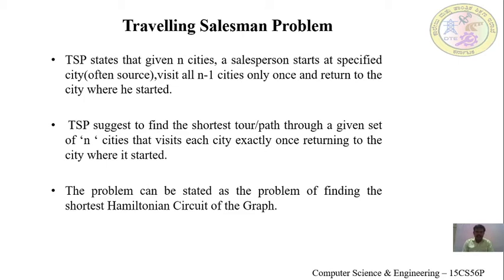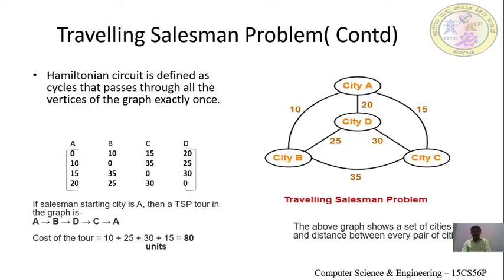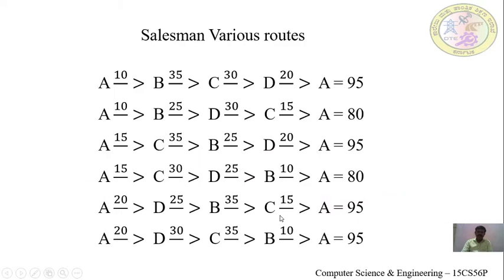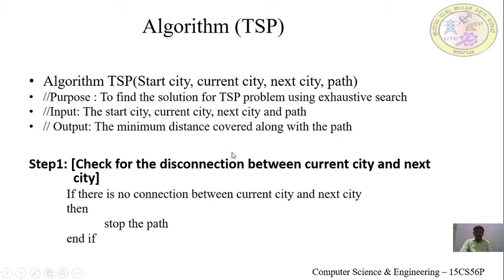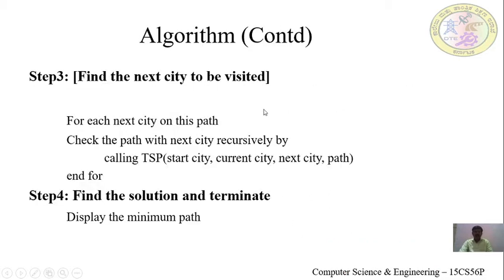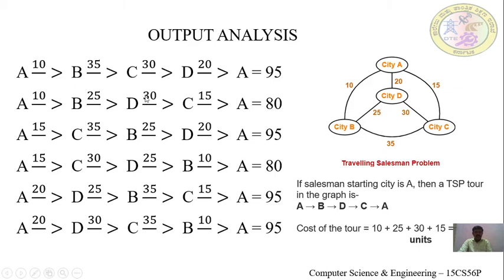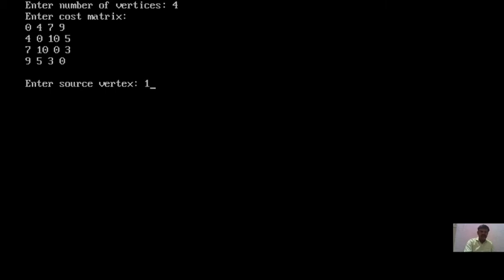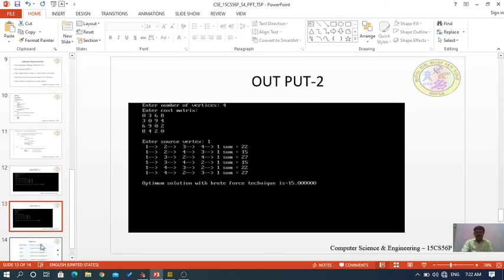CSE 15CS56P S4 Vi